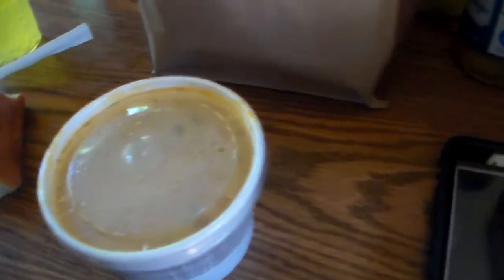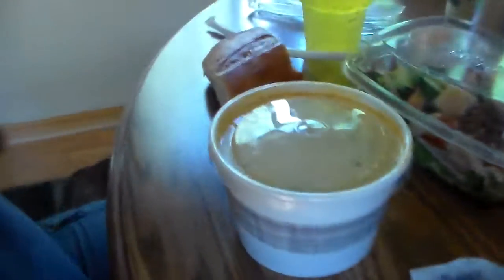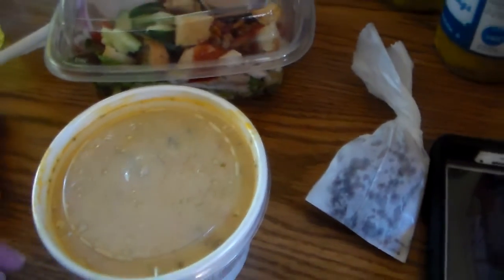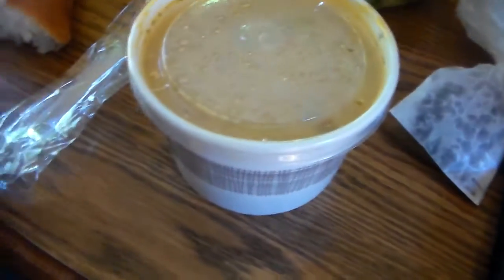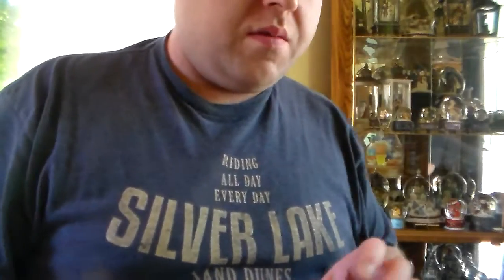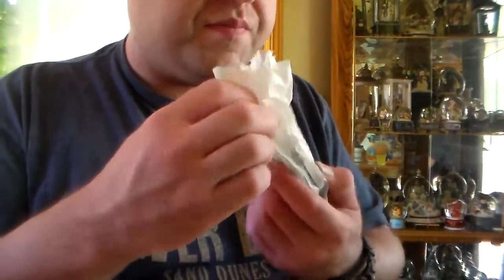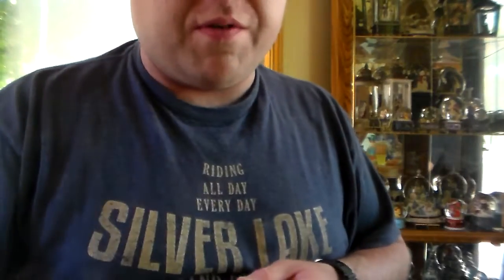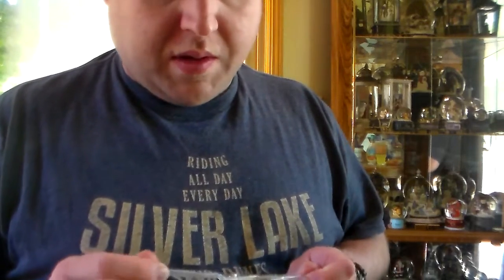Panera Bread Mexican Street Corn Chowder Review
This Soup From Panera Bread is got Sweet corn, fire-roasted poblano peppers, russet potatoes, chile powder, lime juice and cilantro in a creamy broth topped with Blue Corn Tortilla Strips.